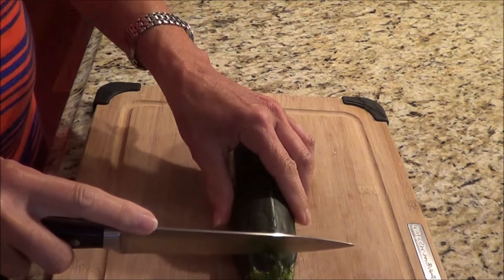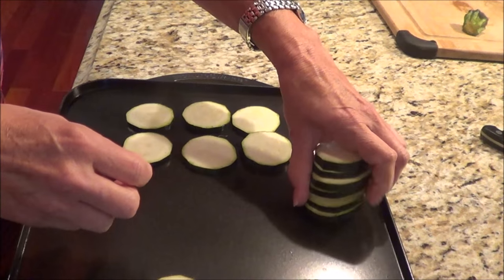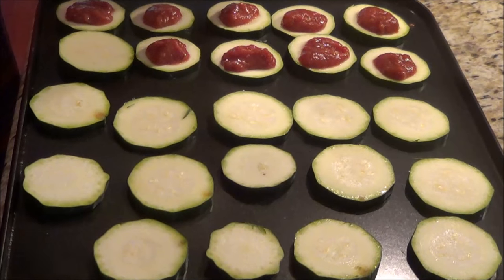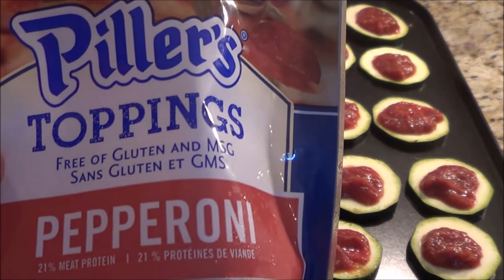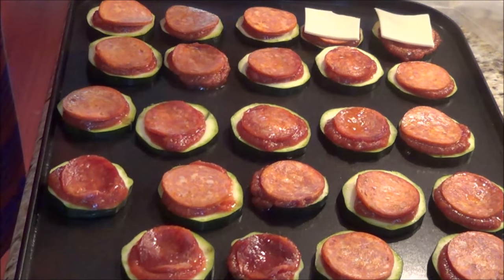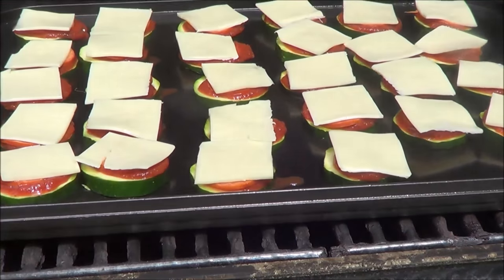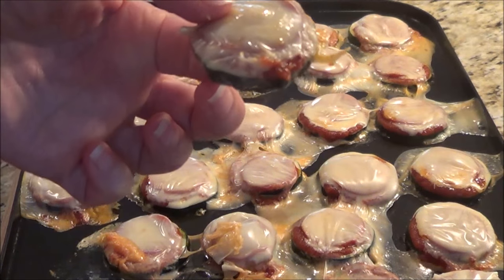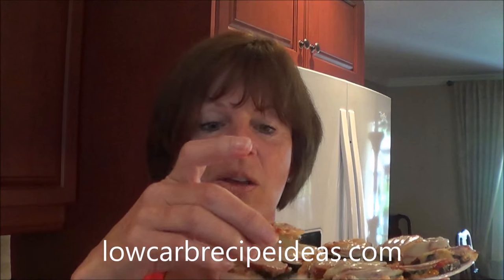Low Carb Zucchini Pizza Horderves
I am always looking for snacks instead of potato chips and other bad food. So I thought why not take a slice of zucchini, add a bunch of toppings and make little pizza. Marinara Sauce